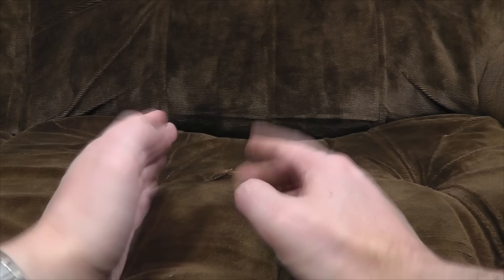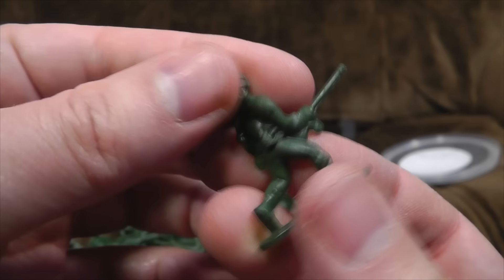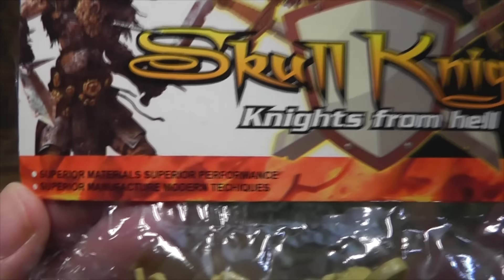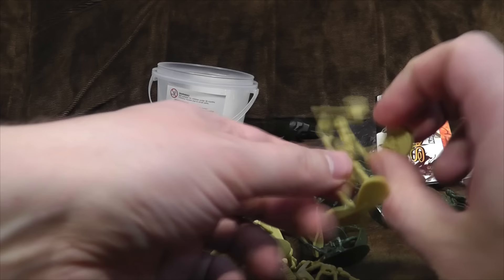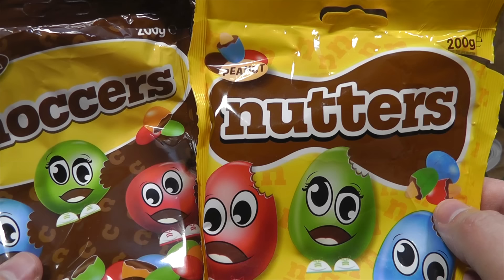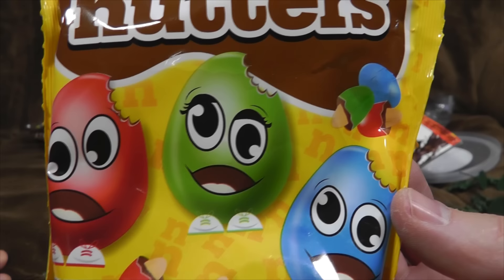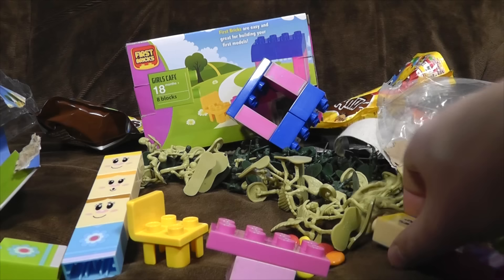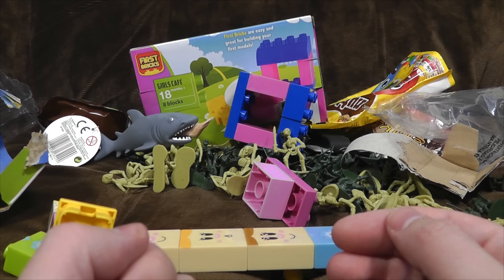Poundland Special: Block Skeleton Soldier Nutters | Ashens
Poundland special time again! This time we've got toy soldiers, skeleton warriors, knock-off M&M's, stealth watches, man-eating sharks, and women made out of bricks! It's a taste explosion! Whatever that means!